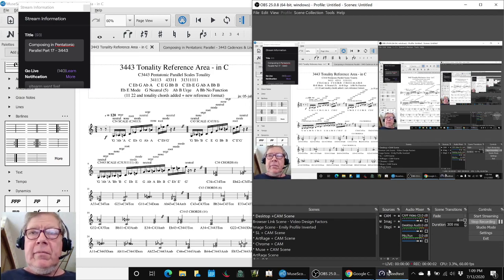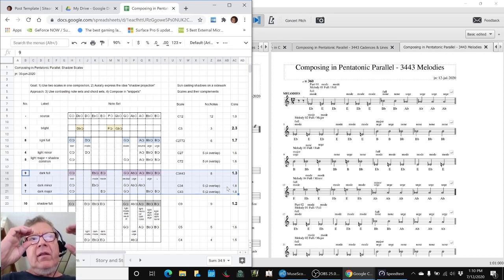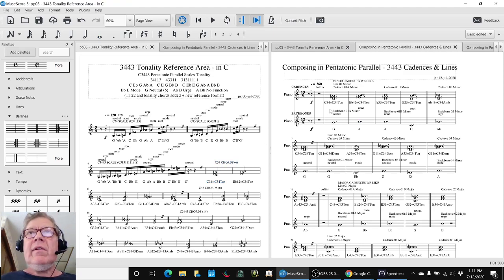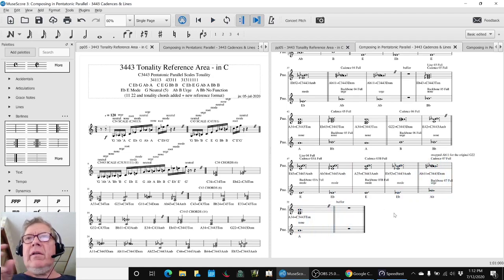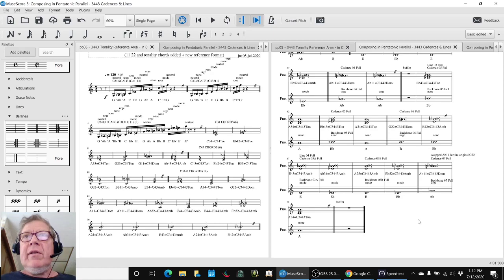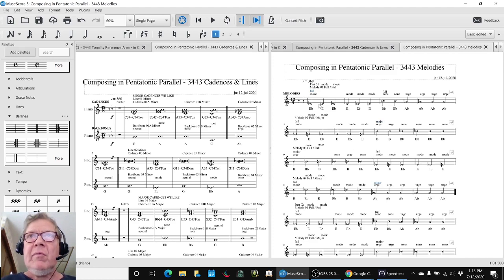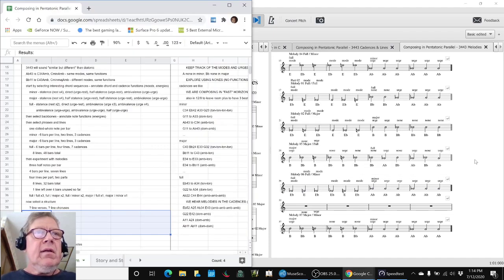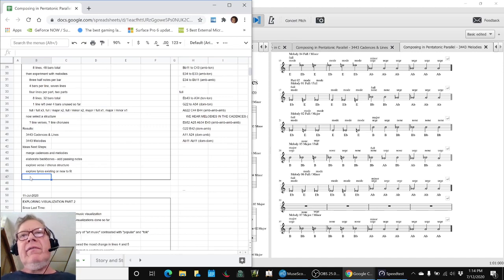Composing in Pentatonic Parallel Part 17 3443 Stream Highlight 12 Jul 2020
eight cadence and seven melody lines are completed using only the 3443 minor, major, and full scales